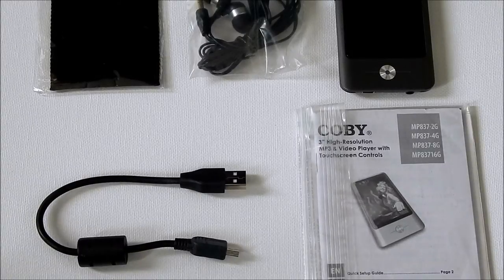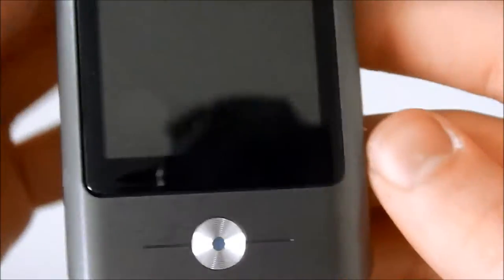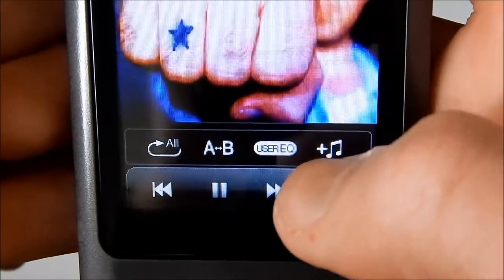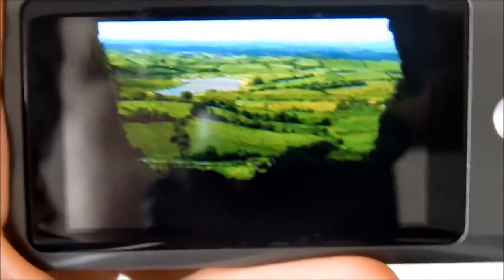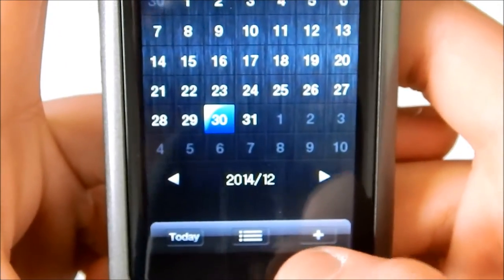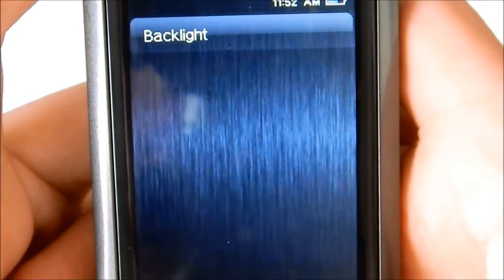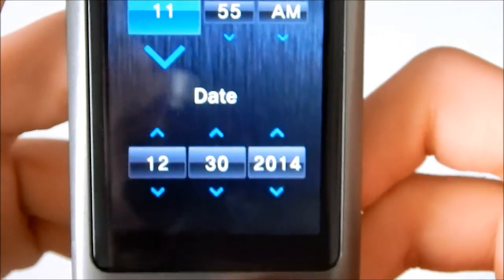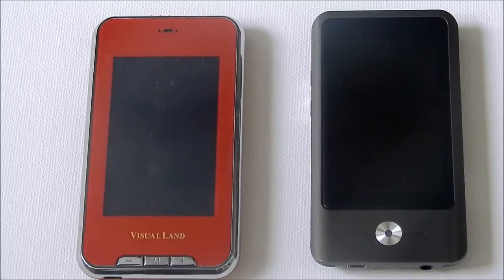REVIEW: Coby MP837-8G Touchscreen MP3 & Video Player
My Review of the Coby MP837-8G MP3 player.